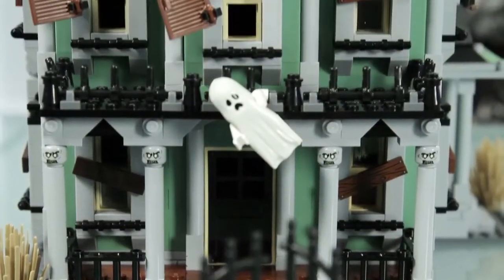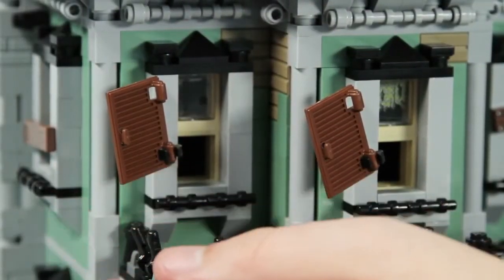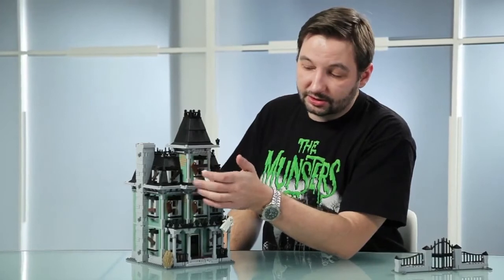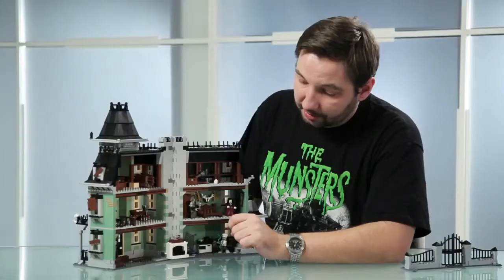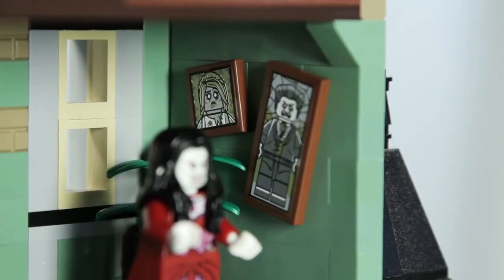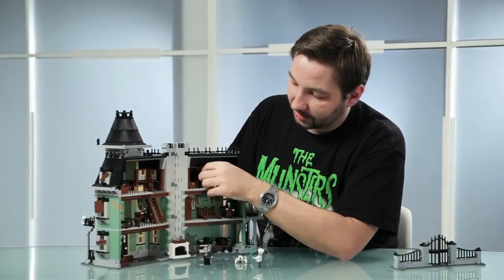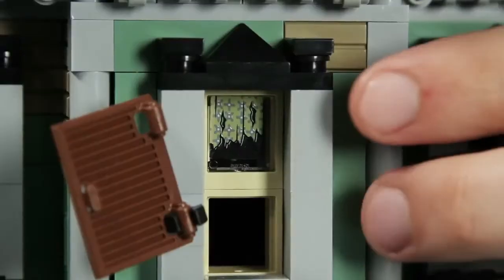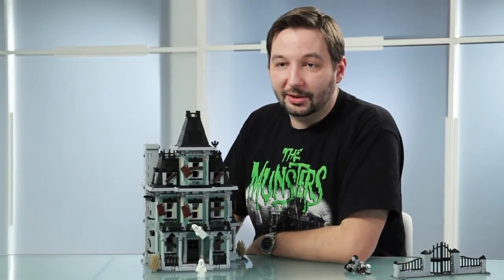LEGO 10228- Monster Fighters Haunted House | Official Video!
US $179.99 CA $199.99 DE 149.99 € UK 119.99 £ DK 1499 DKK

Available September 2012

Enter the Haunted House at your peril!

The crooked Haunted House is home to the scariest ghosts and monsters. Tremble in fear as you open the gate, go weak at the knees as you step onto the porch and gasp in horror at the fireplace, kitchen, office, folding staircase, bedroom, potion room, music room and collection of other creepy objects. Dare you enter the Haunted House?!

• Add to your LEGO® Monster Fighters Collection with the first officlal LEGO® Haunted House!

• Includes 6 minifigures: 2 glow-in-the-dark ghosts, Vampyre, Vampyre's Bride, Zombie chef and butler

• Features unique 'crooked' design featuring boarded up windows and working front gate.

• Haunted House opens to reveal detailed interior with 3 floors.

• First floor features fireplace that swings open and displays a ship in a bottle on the mantle.

• Cook up a ghoulish meal with the Zombie chef in the kitchen complete with old-style stove, jars and table.

• Write letters from the Vampyre's haunted office.

• Pull the lever hidden in the chimney to release the drop down staircase and access the top floor.

• Top floor features gramophone, records and newspaper LEGO® elements.

• Customize the Haunted House with new stickers for wall hangings, spider webs and curtains.

• Measures 15.4" (39cm) high, 9.4" (24cm) wide and 7.5" (19cm) deep

Come with us as we take an exclusive look at the never before seen 10228 Haunted House, the latest exclusive LEGO® set! We'll talk with the talented LEGO® designer who brought this awesome model to life in LEGO® bricks. The Haunted House set will be available directly through LEGO® beginning in September 2012 via shop.LEGO.com and at LEGO® Stores. Visit shop.LEGO.com for more details on this amazing model!